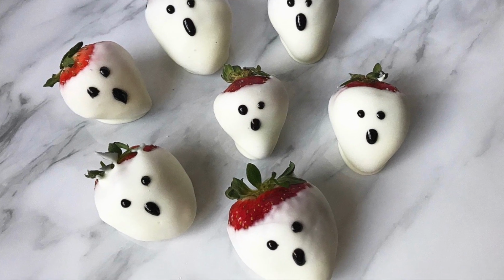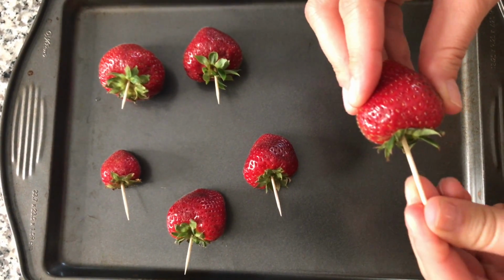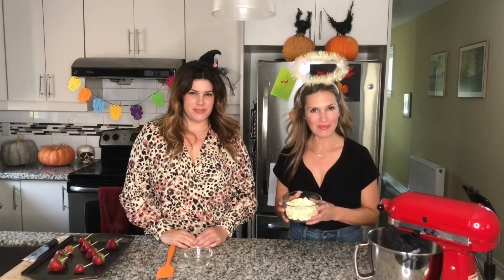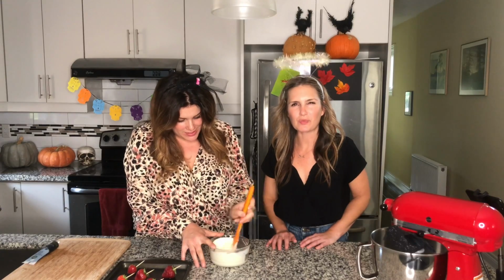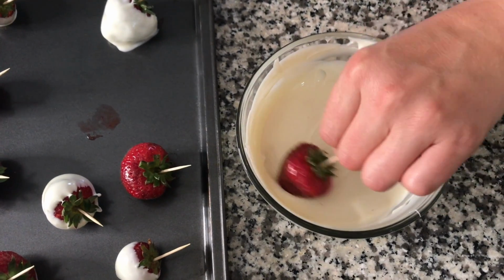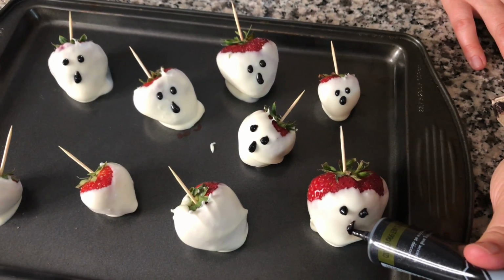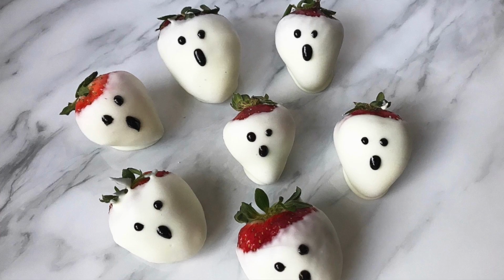Lettuce Bake SPOOKY STRAWBERRIES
These lil’ strawberry ghosts are the perfect treat for Halloween Night!!
And don't forget to check out for more recipes!

Say hi to the Baker Sisters!

Jean and Rachel